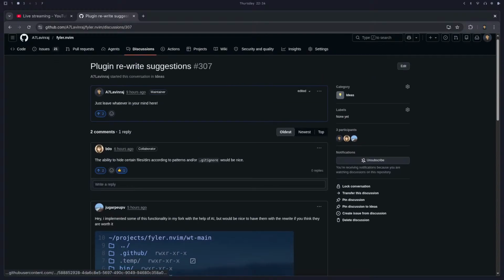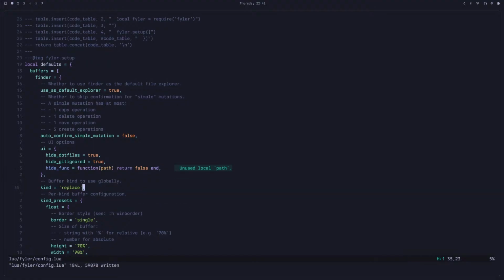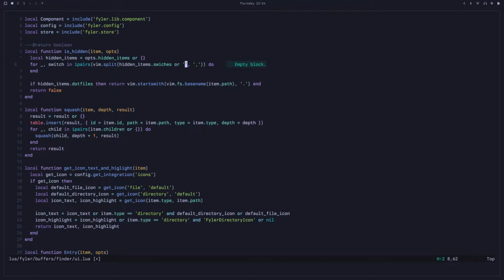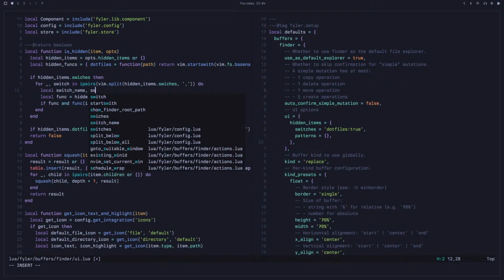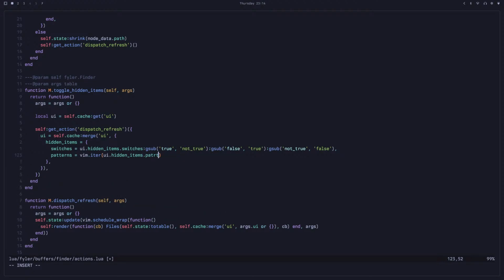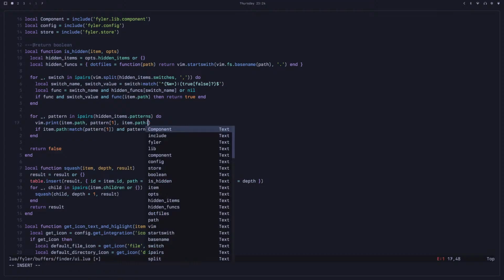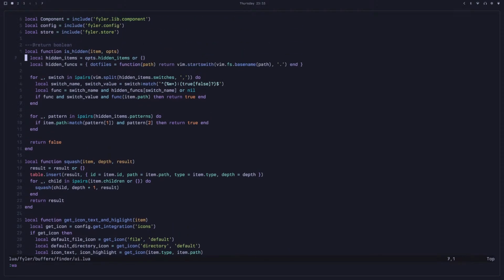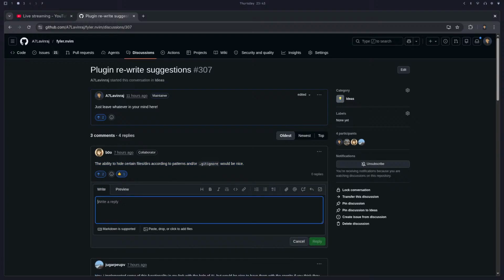Implementing finder UI features | fyler.nvim